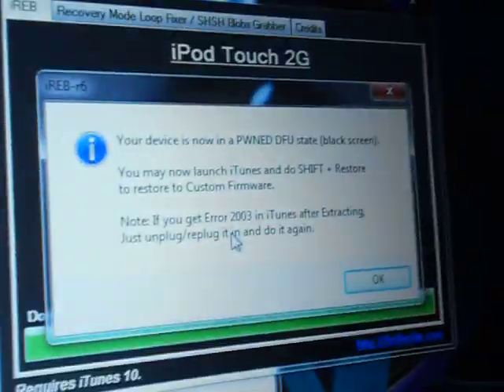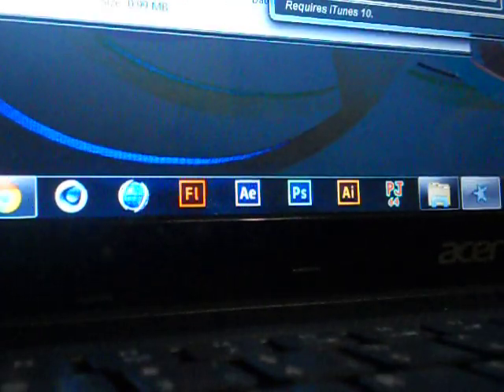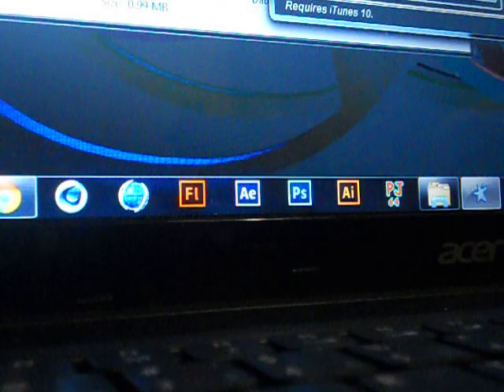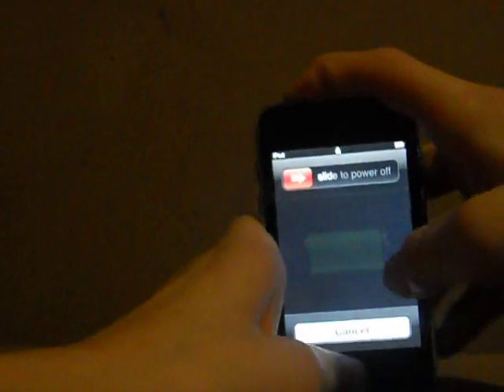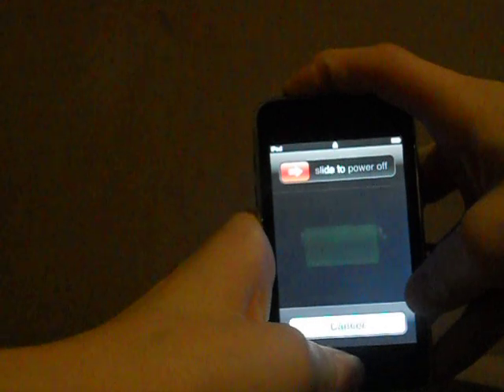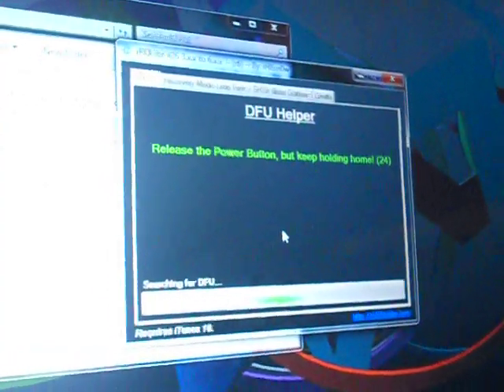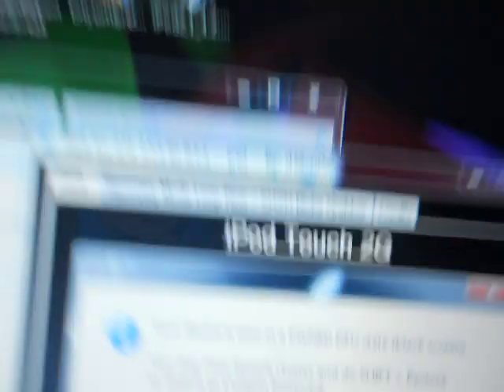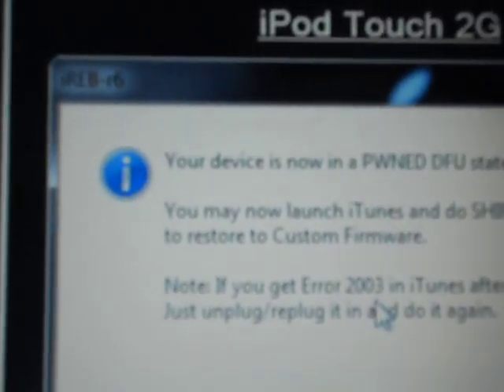How to get/put your iDevice into pwned DFU mode (DFU Mode)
This is a quick video on how to get your iDevice in DFU mode